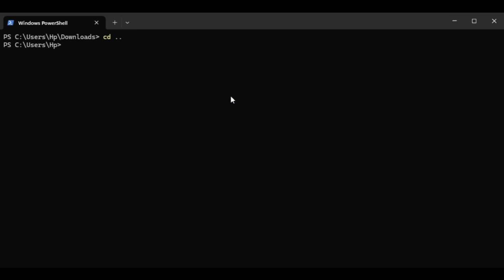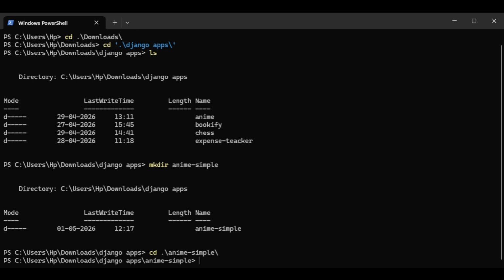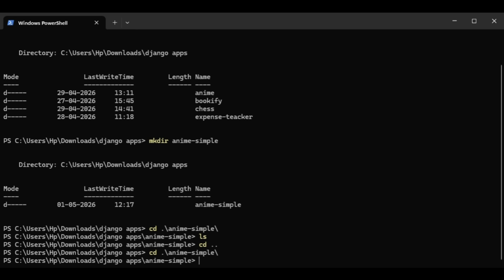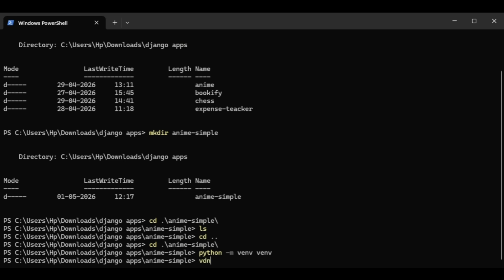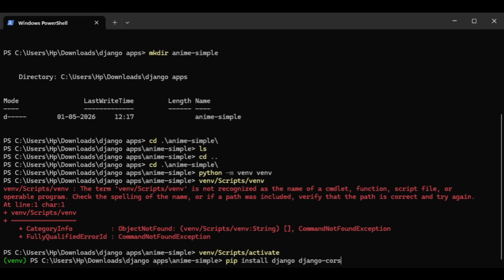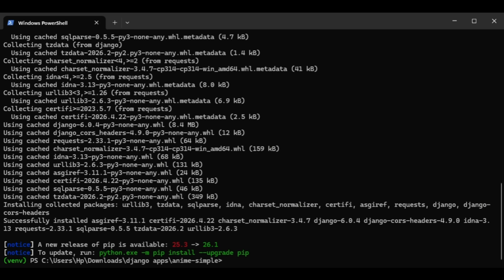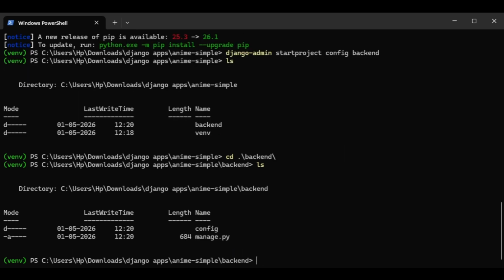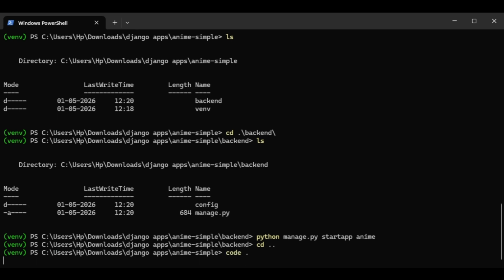Full Stack Anime App Tutorial, Part 1: Django Backend Setup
In this video, I start building a full stack Anime Search App using Django and React.

This is Part 1 of the series, where I set up the complete backend environment from scratch. We create the project folder, set up a Python virtual environment, install Django, create the backend project, create the anime app, and prepare everything needed before connecting it to the Jikan Anime API.

In the upcoming parts, we will build the API routes, fetch anime data, connect the React frontend, display anime cards, add detail pages, handle loading and errors, and add pagination.

What this video covers:

Creating the project folder
Setting up Python virtual environment
Installing Django
Creating the backend project
Creating the Django app
Understanding the backend folder structure
Preparing the app for API development

This series is beginner-friendly and perfect if you want to learn Django, React, APIs, and full stack development by building a real project.